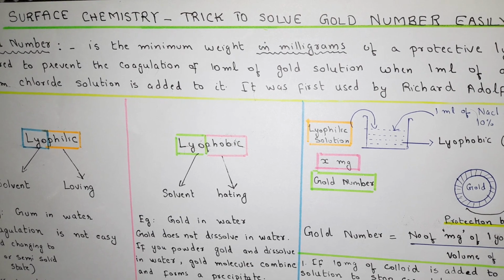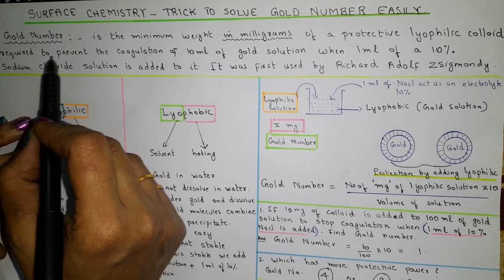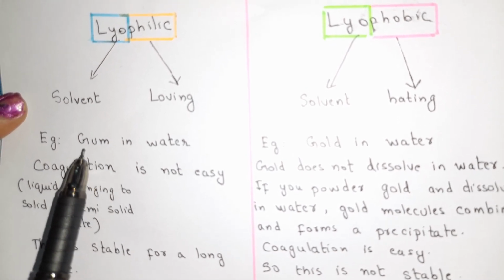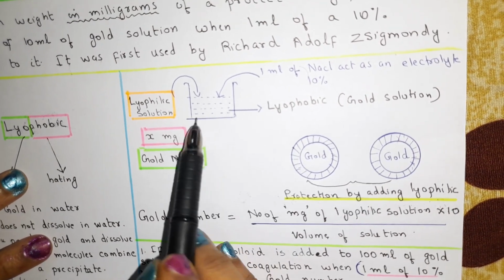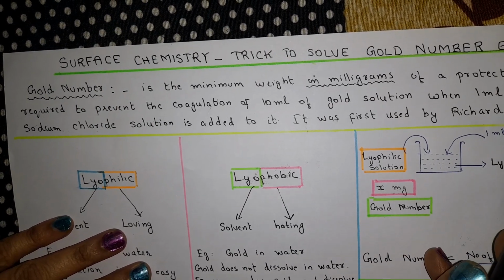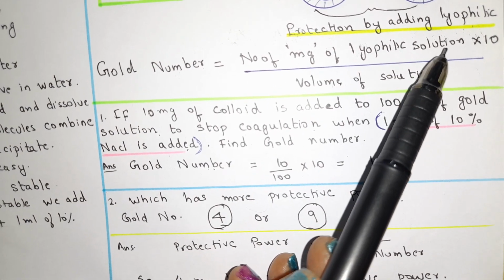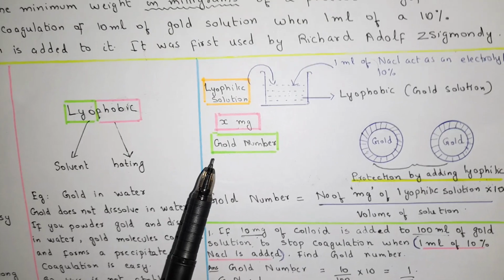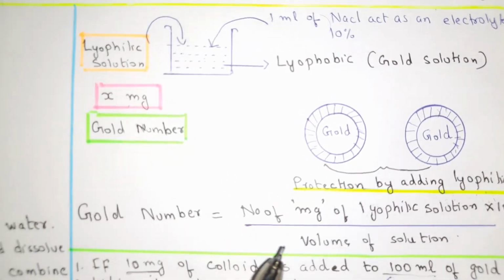English - Simple Trick to Find Gold Number in Surface Chemistry Class 12 NCERT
Chemistry made simple for NEET